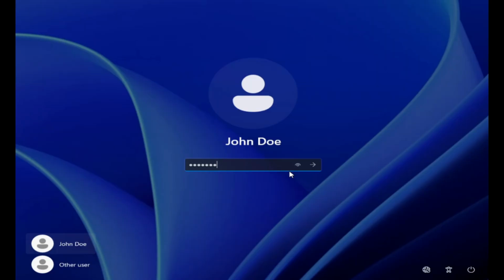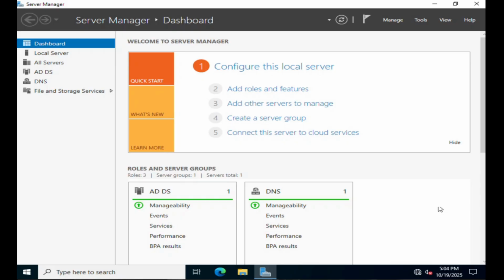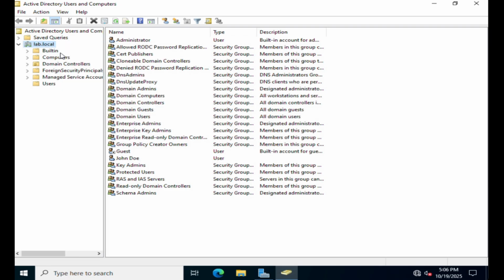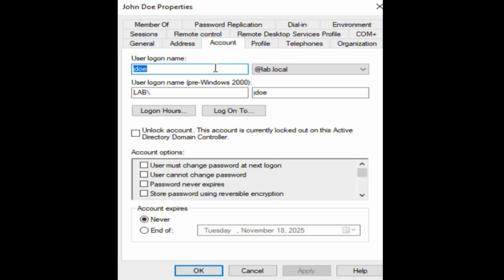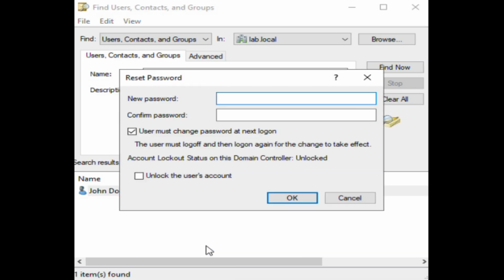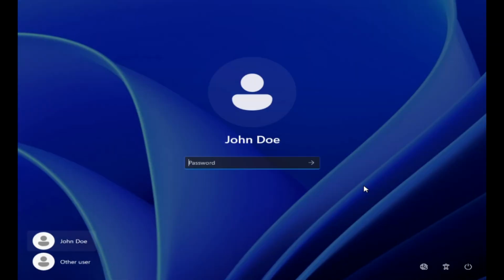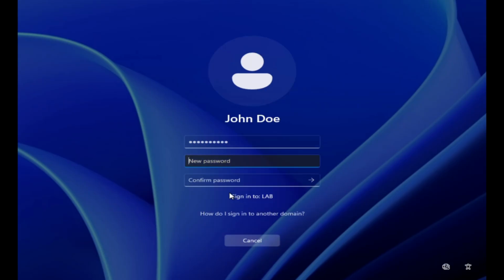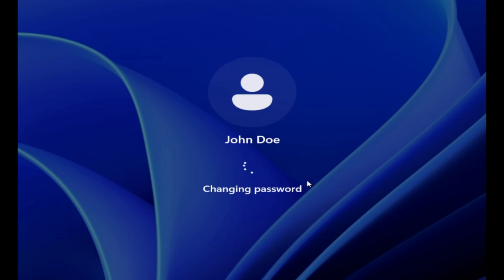How to Unlock a User Account in Active Directoy (for Beginners)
In this quick tutorial, you’ll learn how to unlock a user account in Active Directory step-by-step. Perfect for beginners (like me!), this video walks through finding the locked user, unlocking their account, resetting the password, and verifying a successful login.

Whether you’re new to IT support (like me!) or brushing up on your AD skills, this guide will help you handle user lockouts quickly and confidently.